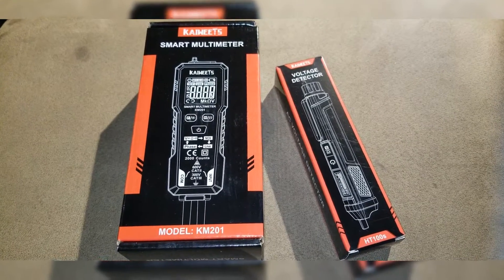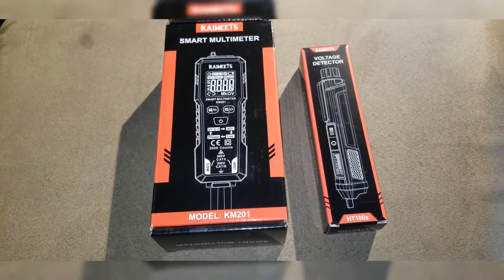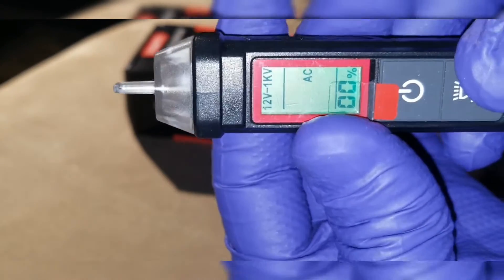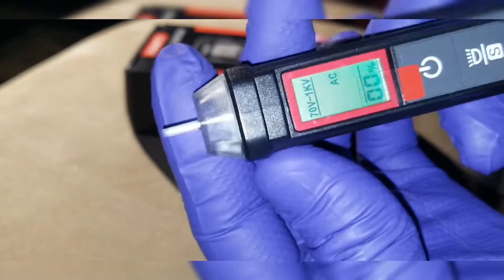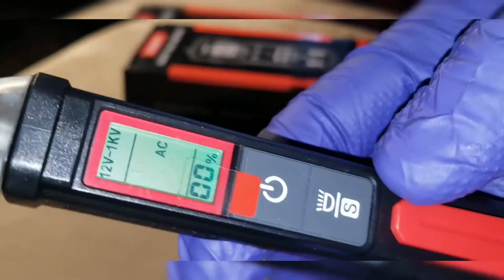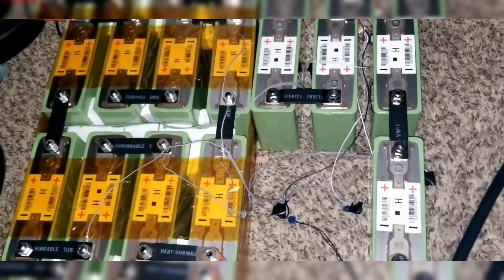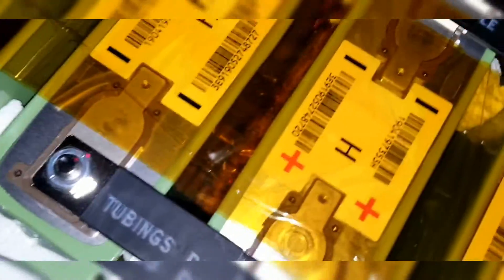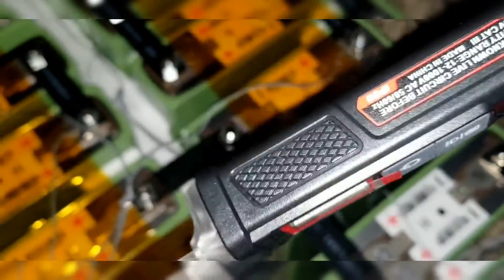KAIWEETS HT100s NON CONTACT AC VOLTAGE TESTER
Exclusive CODE: jwsolarusa12v
(valid for two months)

to enjoy a fantastic discount when you make a purchase